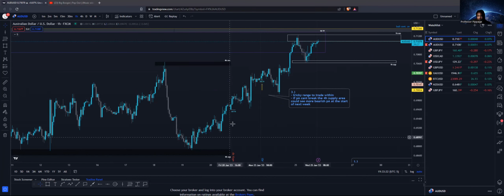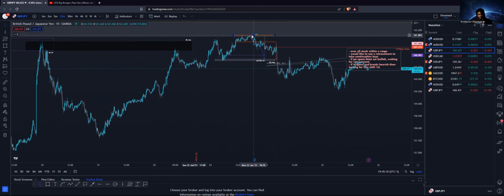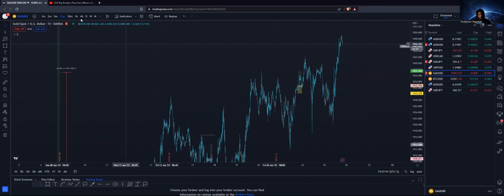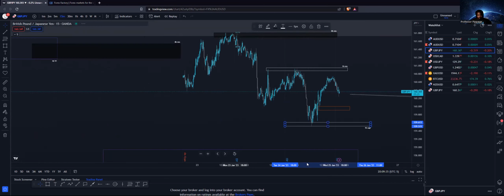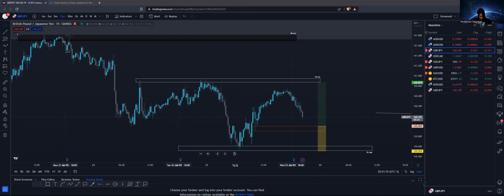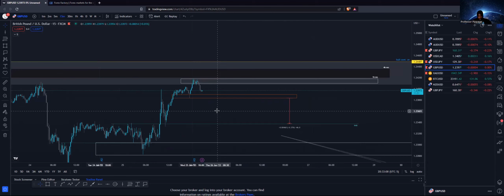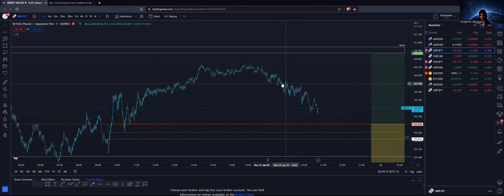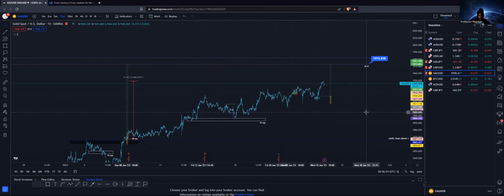AU Live/ Market Breakdown 01.25.23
These analyses are of the live FOREX Markets. This live analysis is intended

These analysis by any means, are not meant to be used for financial advice. This is meant to be use as a psychological view of how to trade the FOREX Markets. Any monetary value gained or loss while trading using our concepts is solely your responsibility to maintain and manage.